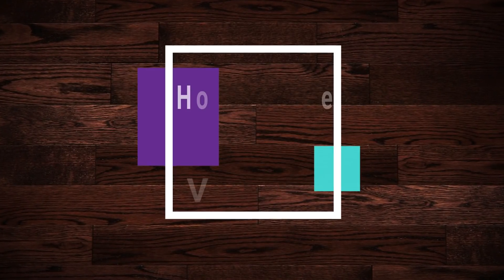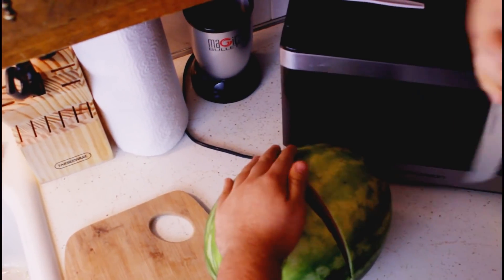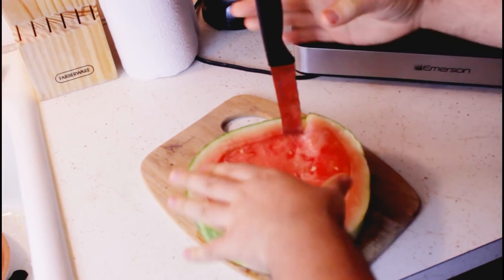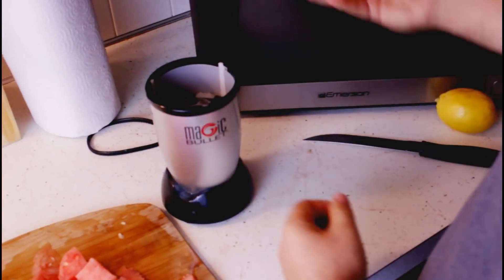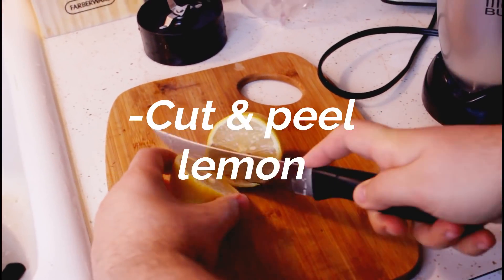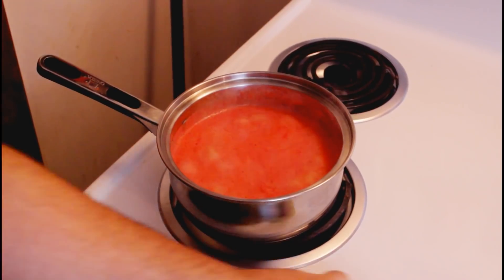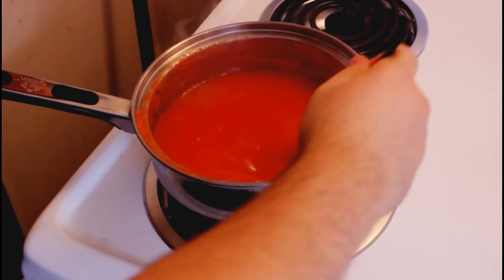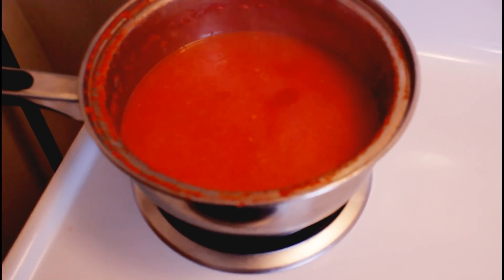Making Home-Made VIAGRA With NATURAL Ingredients?!?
The Meta Guys do a DIY for the first time and make a home-made natural Viagra made from watermelon and lemon. Will it work?